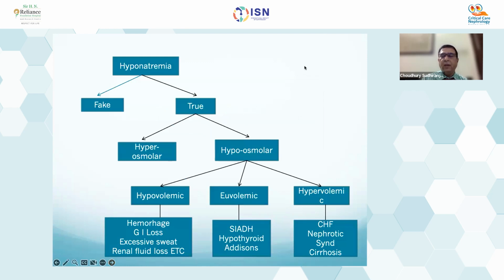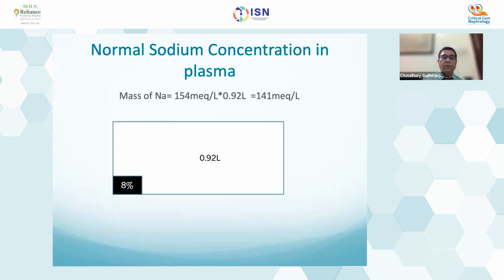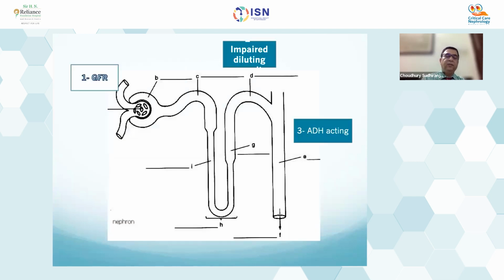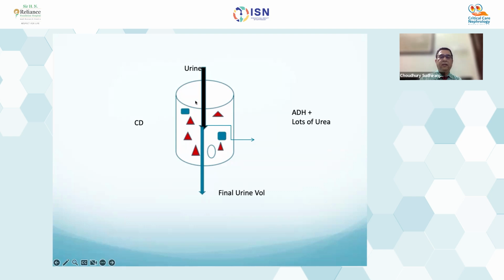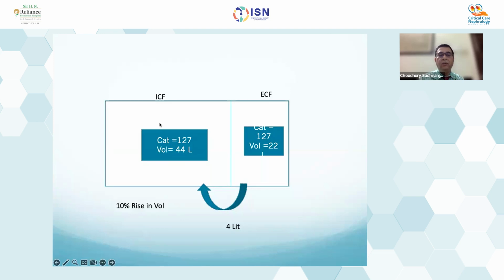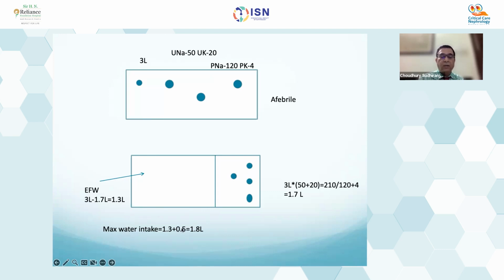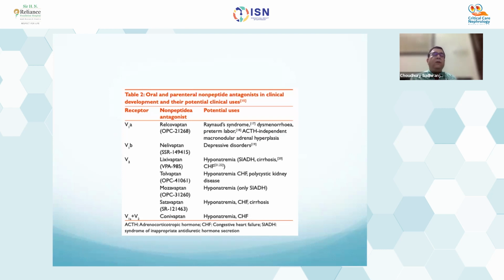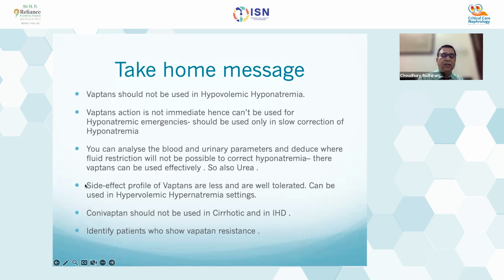CCNA Session 19: Tovactan | Cure or Curse